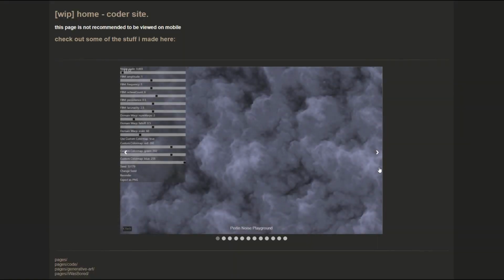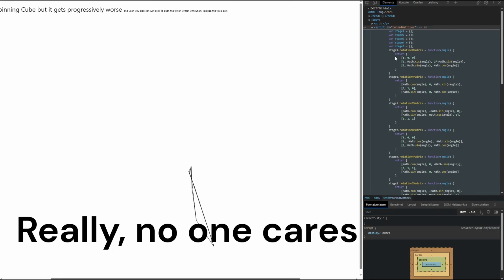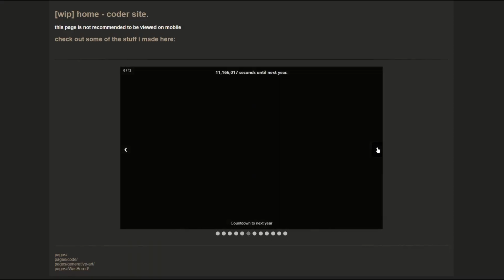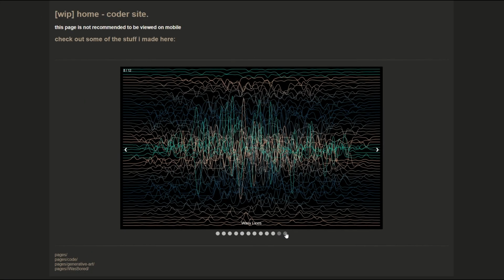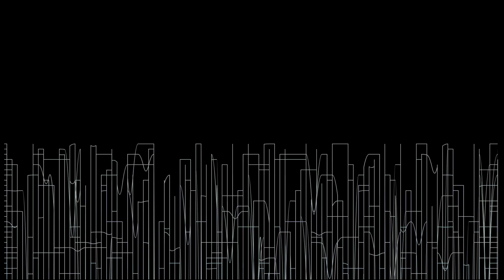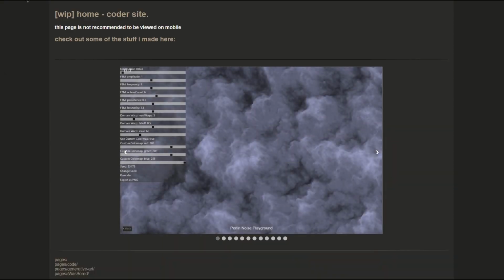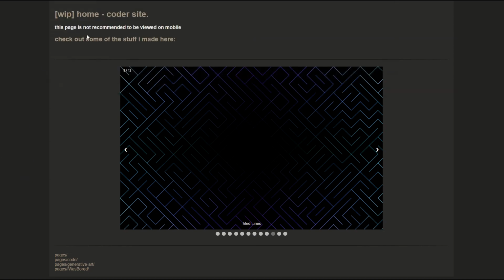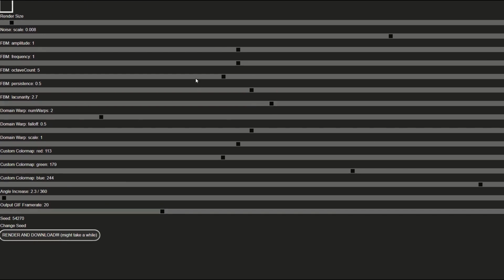NEW projects on my website NOW, check them out!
so i havent uploaded in a few days i was busy but i am back now :D